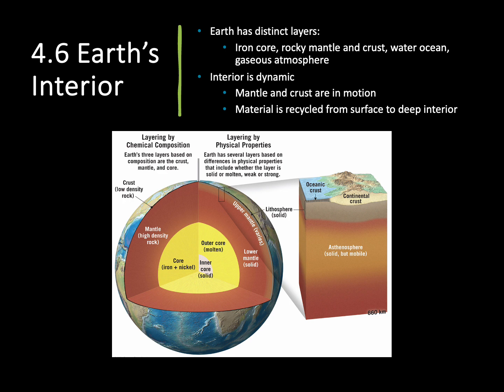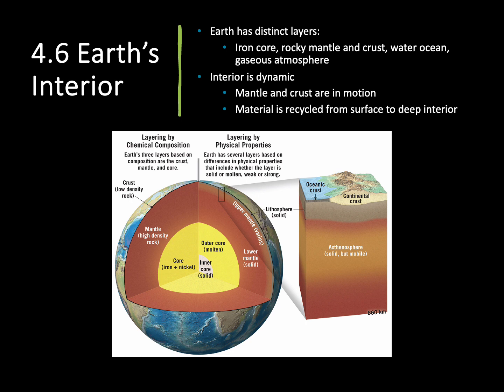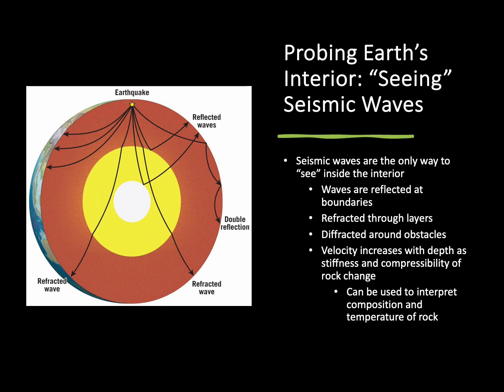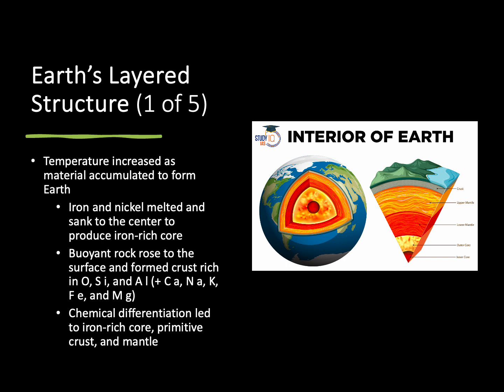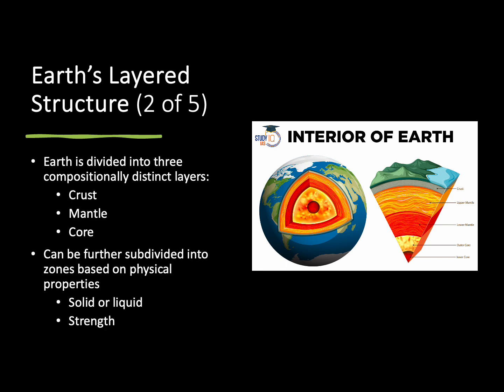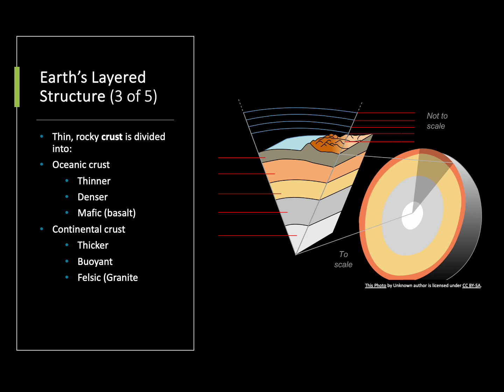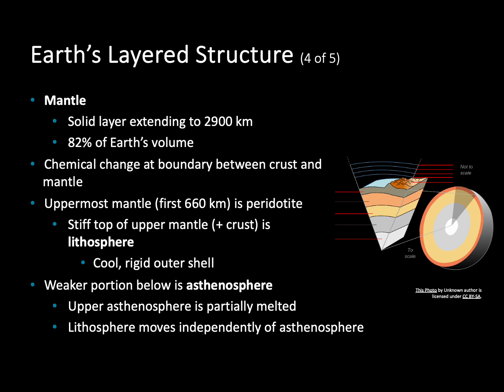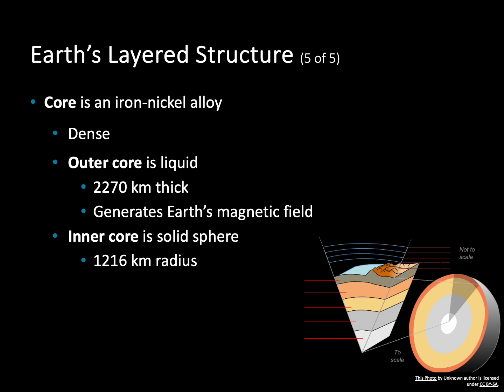Earth's Interior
4.6 Explain how Earth acquired its layered structure and name and describe each of its major layers.